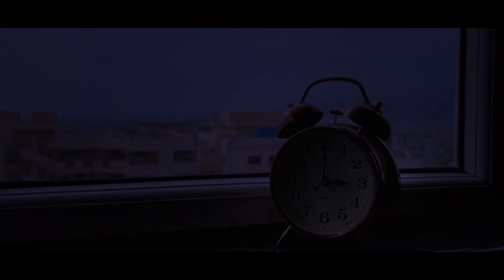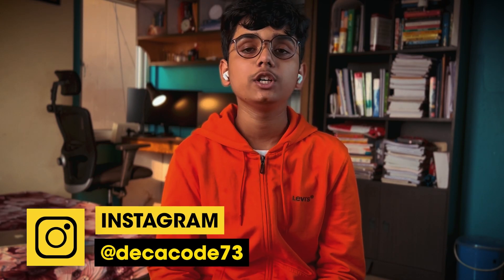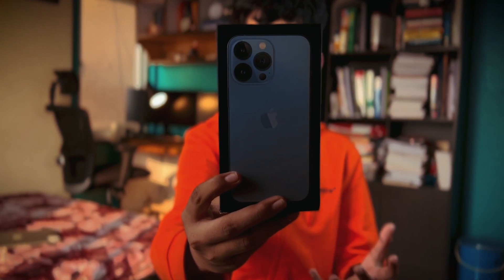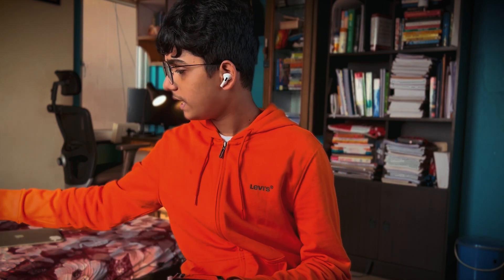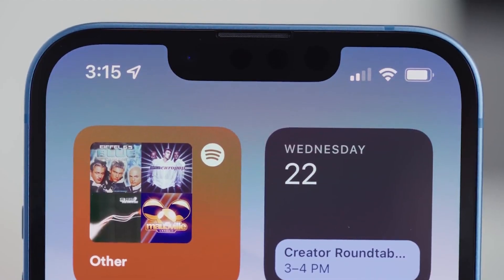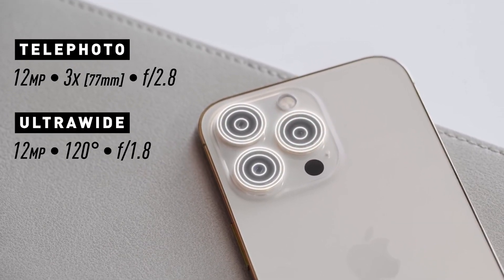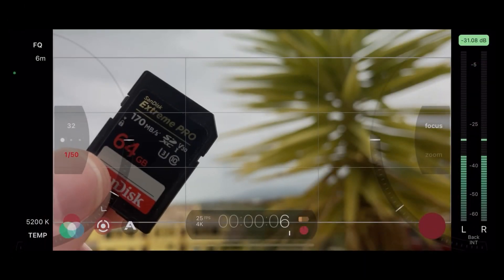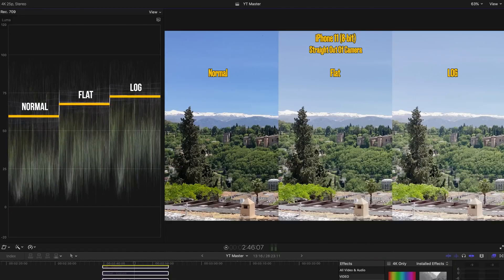iPhone 13 Pro Review : Worth it for Developers ? Ultimate Cinematic Mode Test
Check the whole video out to see if the iPhone 13 Pro is worth it for developers? And also to find out if the cinematic mode is worth it.

⏱️TIMESTAMPS⏱️
0:00 Cinematic Mode Trailer
0:28 iPhone 13 Pro Unboxing
2:19 iPhone 13 Pro Specs !
3:46 Outro

My Main Camera
IKEA LINNMON/ADILS Table
Edison Lights
Key Light
Ring Light
Snowball Microphone
Backdrop Light